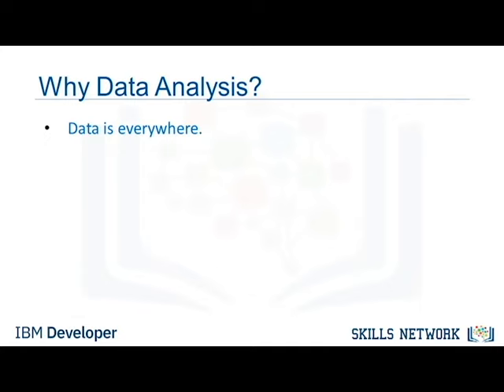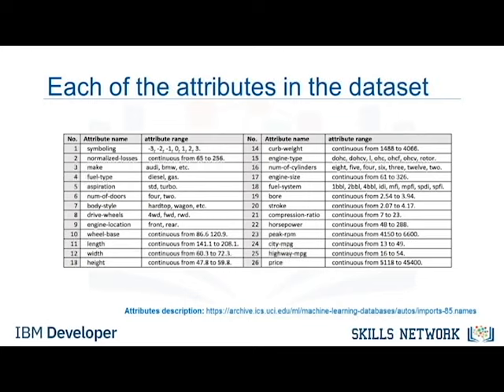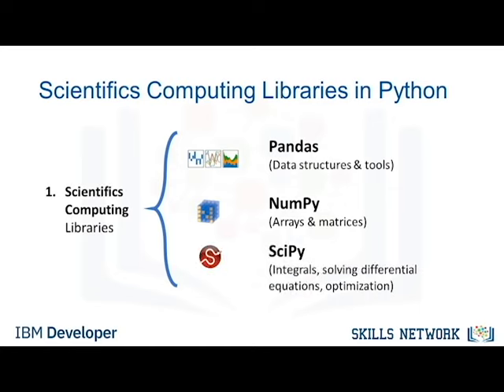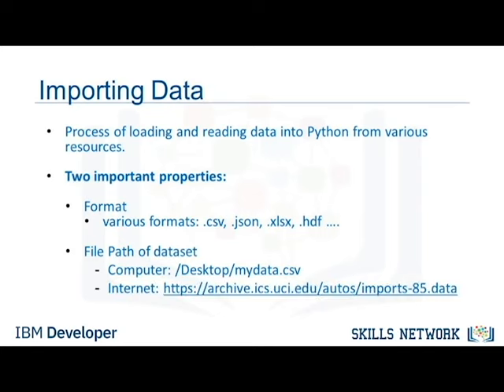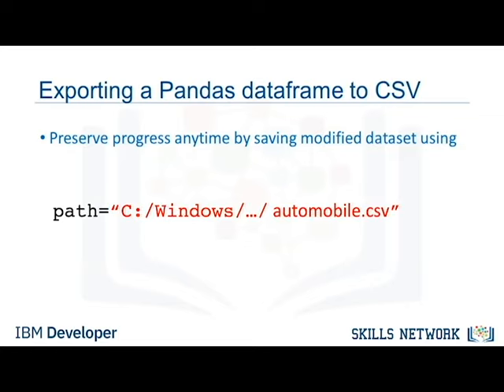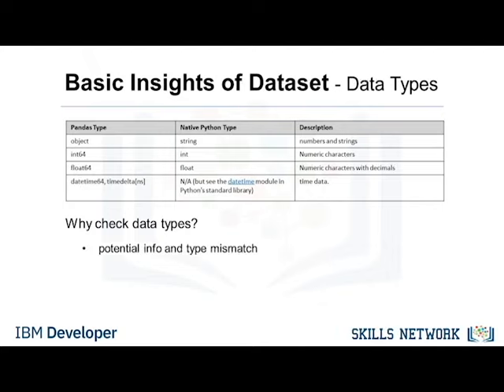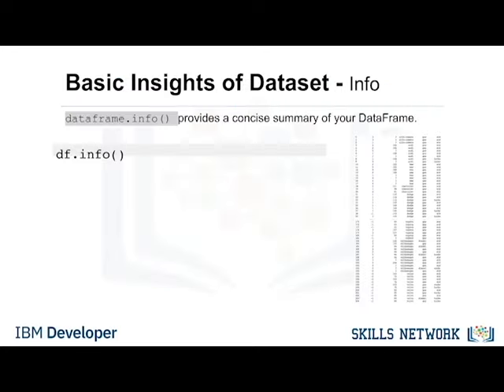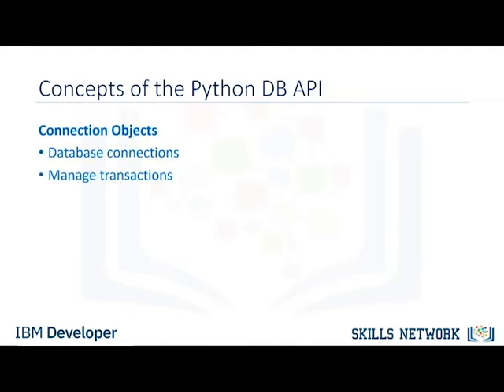1.IBM Data Analysis with Python: Step-by-Step Guide to Importing Datasets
Embark on a journey to master the art of importing datasets for data analysis using Python with our comprehensive video tutorial. This tutorial is meticulously designed to provide step-by-step guidance, covering essential techniques and best practices for importing various types of datasets. Enhance your data analysis skills and gain valuable insights with Python's powerful data manipulation capabilities.

Python, a versatile and powerful programming language, has become a go-to tool for data analysis due to its simplicity and vast library support. One of the most crucial steps in data analysis is importing datasets, and Python offers several libraries like Pandas, NumPy, and SciPy that make this process efficient and straightforward.

In this tutorial, we will delve deep into the process of importing datasets in Python. We will start with an introduction to Python's data analysis libraries, focusing on their functionalities and how they can be used to import datasets. We will cover various data formats such as CSV, Excel, SQL, JSON, and more, demonstrating how to import each type using Python.

We will then move on to discuss the best practices for data import in Python. This includes understanding the structure of your data, handling missing or corrupted data, and optimizing your code for efficient data import. We will also cover how to troubleshoot common issues that may arise during the data import process.

Furthermore, we will explore how to manipulate and analyze the imported data using Python. This includes techniques for data cleaning, data transformation, and data visualization. We will also discuss how to use Python's data analysis capabilities to gain valuable insights from your data.

By the end of this tutorial, you will have a solid understanding of how to import datasets in Python for data analysis. You will be equipped with the knowledge and skills to handle various types of data, troubleshoot common issues, and perform efficient data analysis using Python.

So, get started on your data analysis journey today and unlock the power of Python for data analysis. This tutorial is a must-watch for aspiring data analysts, data scientists, and anyone keen on leveraging Python's capabilities for data analysis.